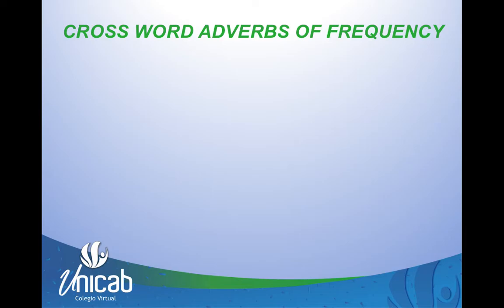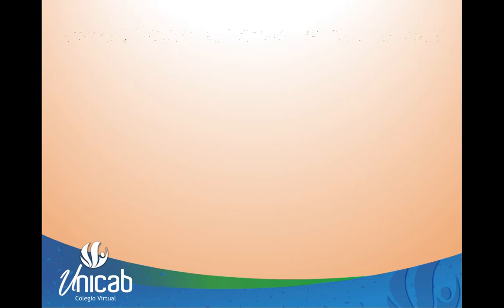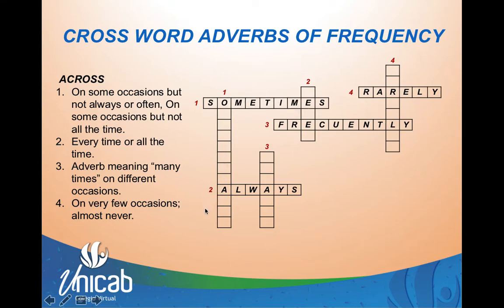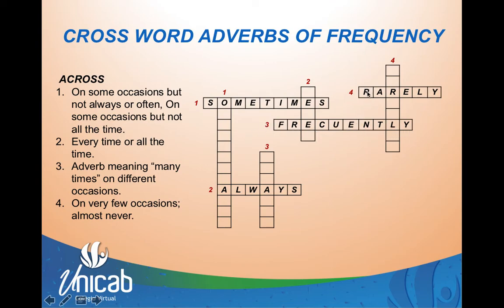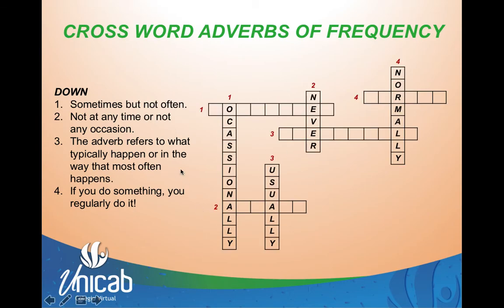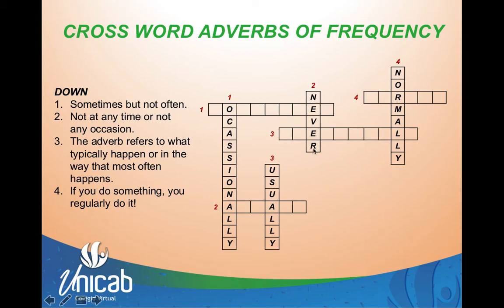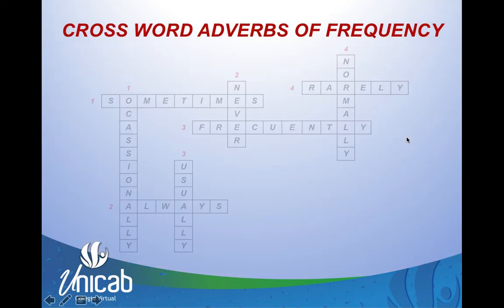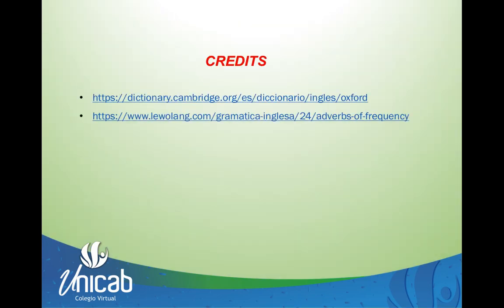APPLY ADVERBS OF FRECUENCY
The implementation of the final English project of the first term, This time I have done a crossword puzzle to put the frequency adverbs into practice.